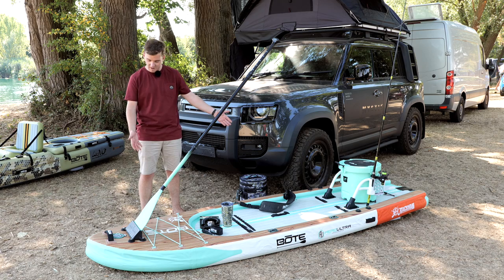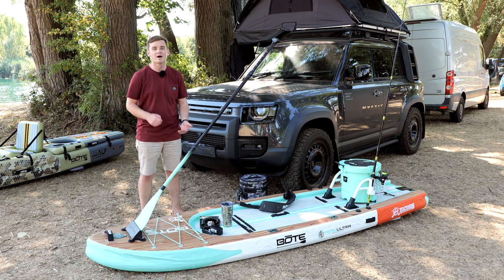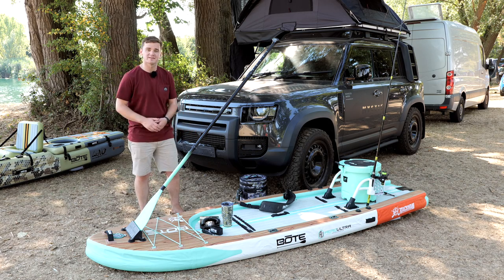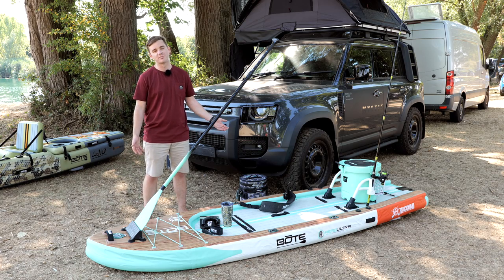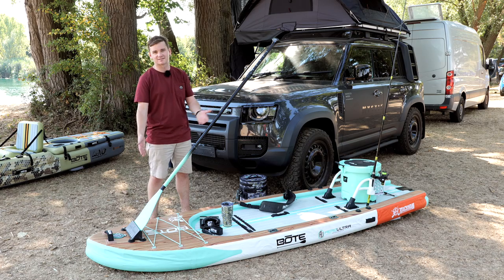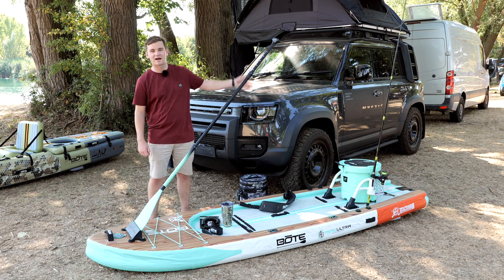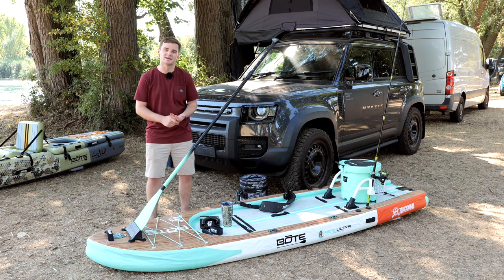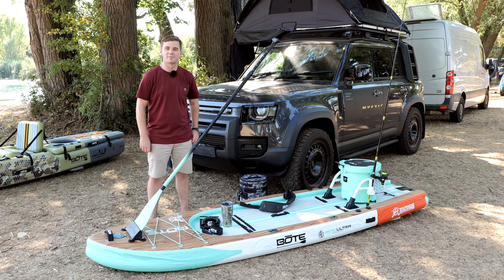Premium Paddleboards - Why are they better?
Stability is the first benefit of spending more.

Generally a more premium board for a beginner would be wider giving more stability. A cheaper board being narrower, less cost but less fun!

As you get more serious about paddling, narrower can be better, for distance tourers and racers, but for most users a wider more stable board is better. Especially if you want to head out fishing!

Naming no names, some brands you pay for the logo, you wont find them on our site but they might pop up first on your Google search.

Compare width, but also compare included features. The BOTE range has some unique features included:

- Paddle Sheath - very useful for holding the paddle up as you take a photo, cast your lines, swig your coffee.

- Magnepod - magnetic connections for your drinks ware,  genius, and included!

- Premium Paddle - usually brands cheap out here, plastic or aluminium to tick a box... or making you tick a box at check out to add a nicer paddle and adding to the cost.

All these are standard features with BOTE.